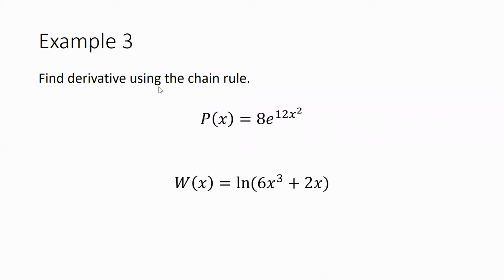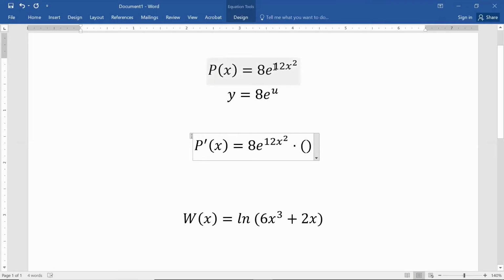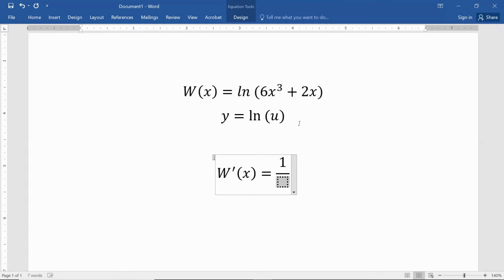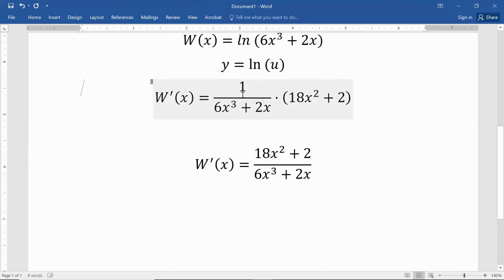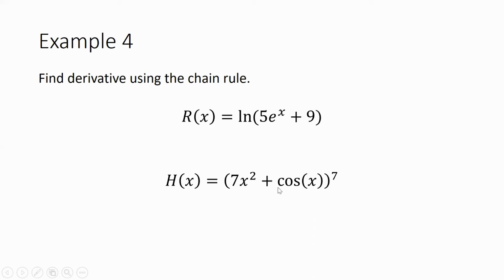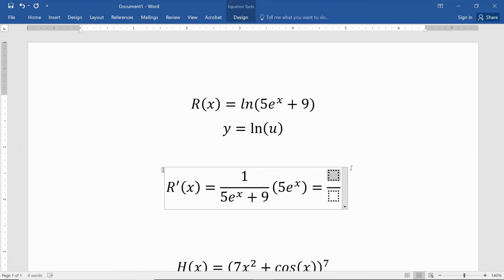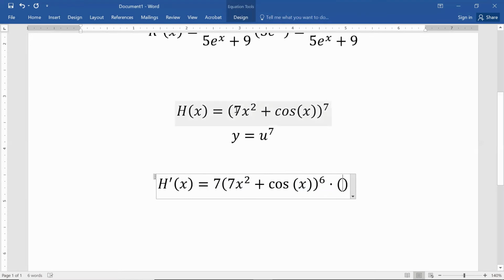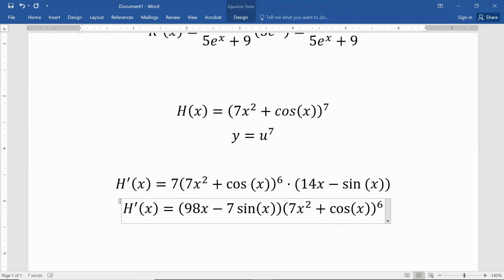Calculus 1. Section 2.5c Chain Rule